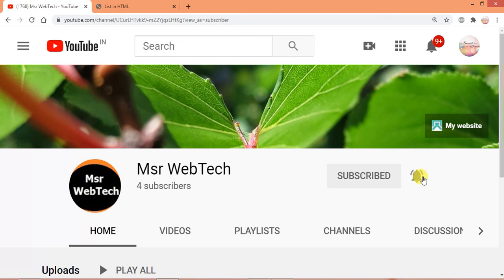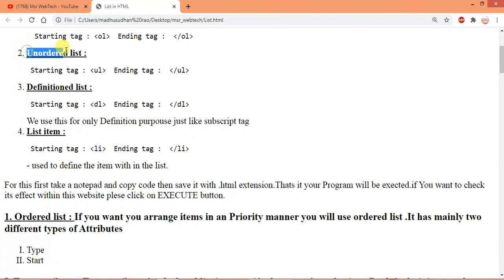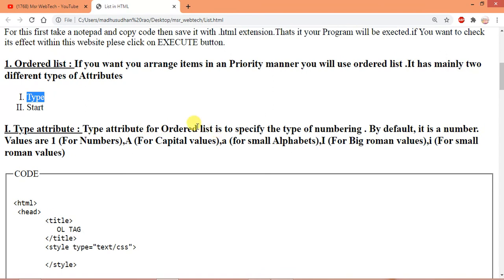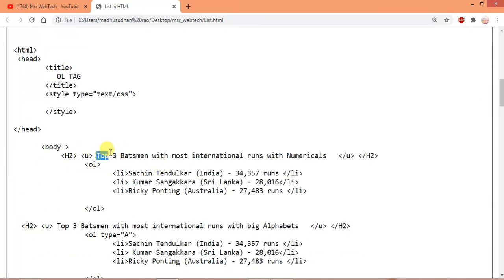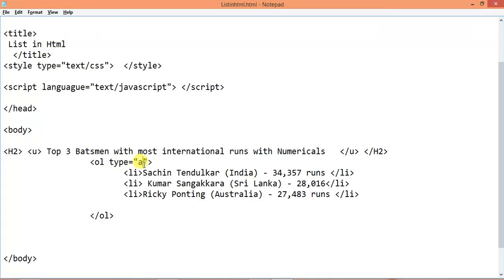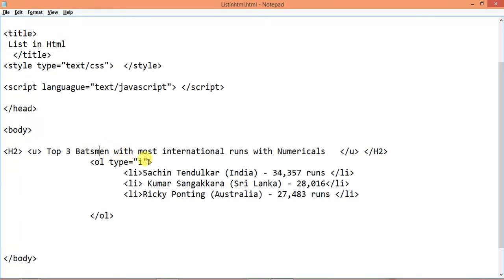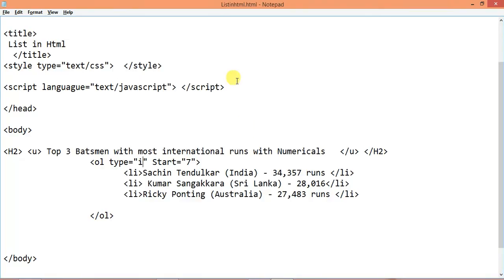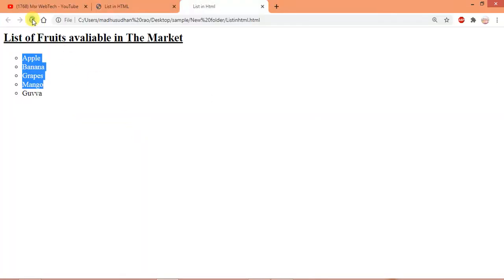Ordered List and Unordered List in HTML with live Execution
There are three different kinds of lists in HTML.
1.Ordered list : If you want you arrange items in an Priority manner you will use ordered list .It has mainly two different types of Attributes.
I. Type attribute : Type attribute for Ordered list is to specify the type of numbering . By default, it is a number. Values are 1 (For Numbers),A (For Capital values),a (for small Alphabets),I (For Big roman values),i (For small roman values)
II. Start attribute : Type attribute for Ordered list is to set the starting value for each list item .Starting values interms of 1,2,3...Etc. By default, it is a number. Values are 1 (For Numbers),A (For Capital values),a (for small Alphabets),I (For Big roman values),i (For small roman values)
2. Unordered List : An unordered list is used to list the items which doesn't require any priority or all elements have Equal Priority

Type Attribute : It is the main attribute in the unordered list to create visualization.It has different values like Circle,disc and square